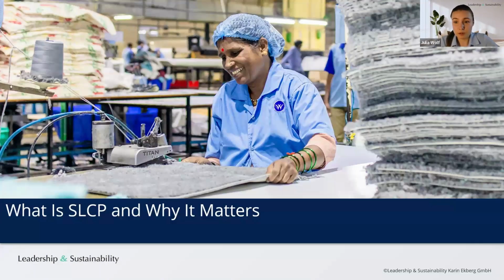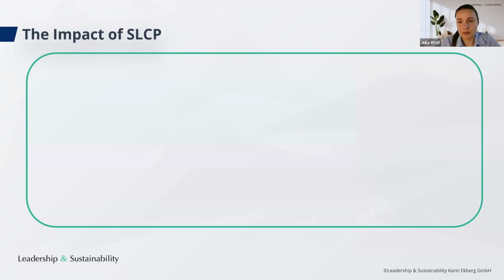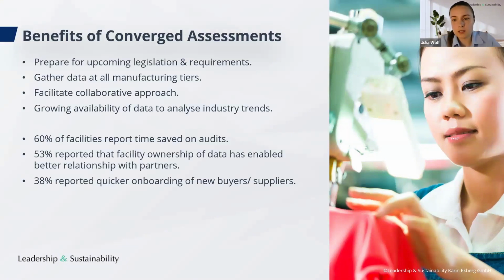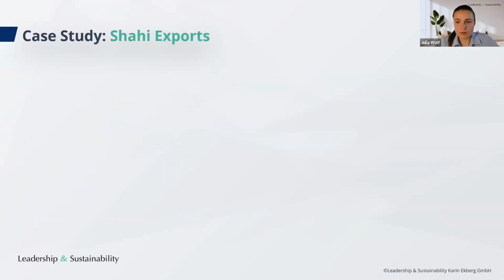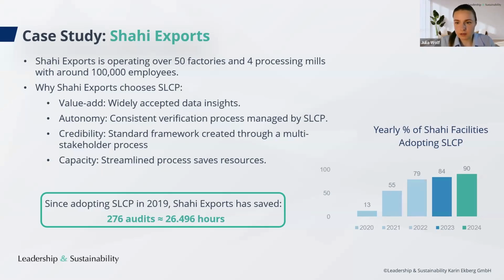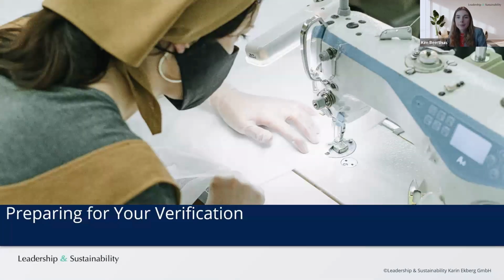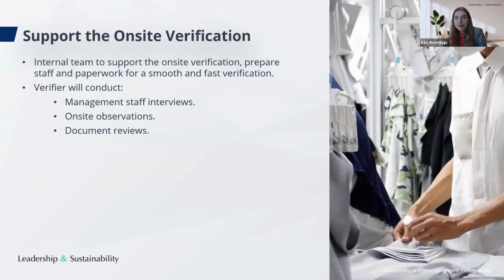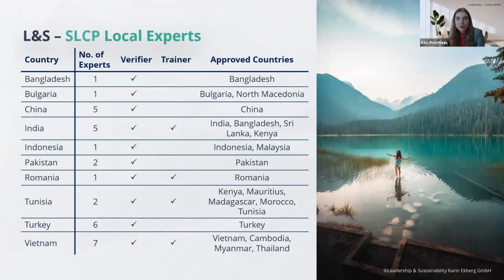From Data to Impact: Navigating the SLCP Verification Journey